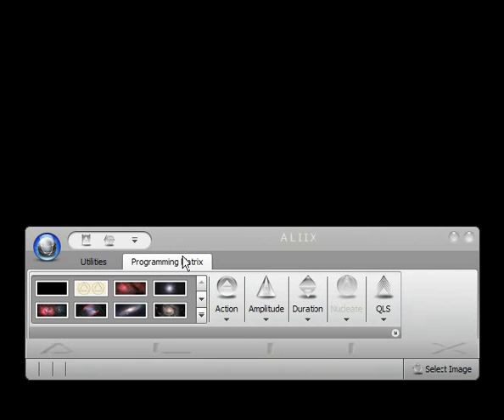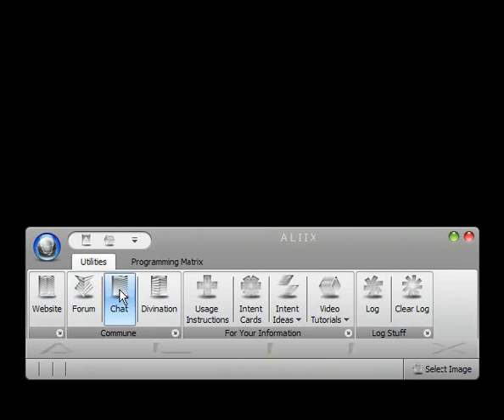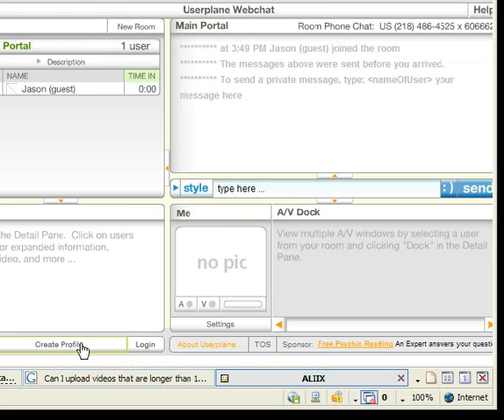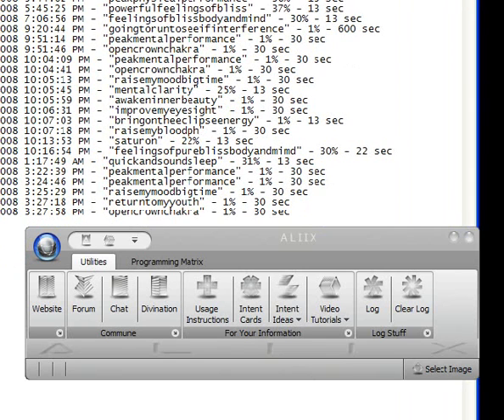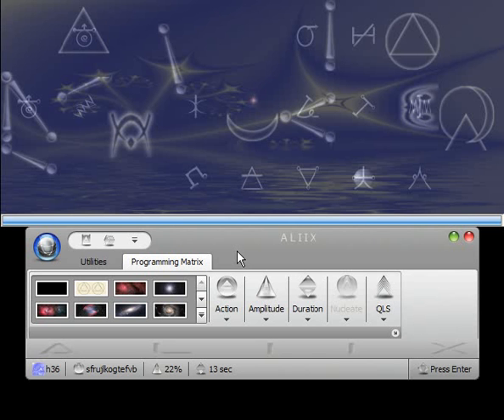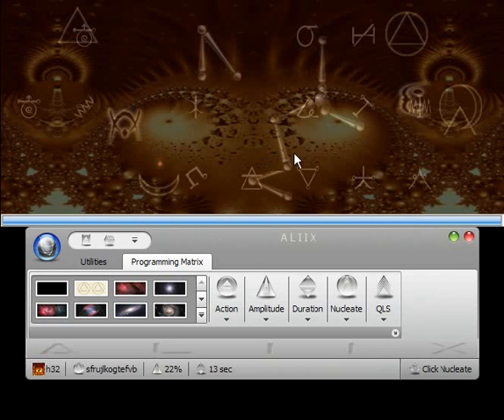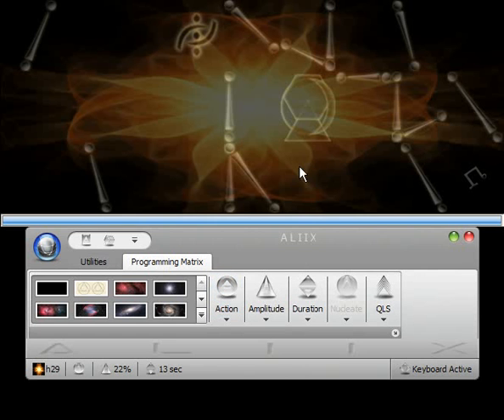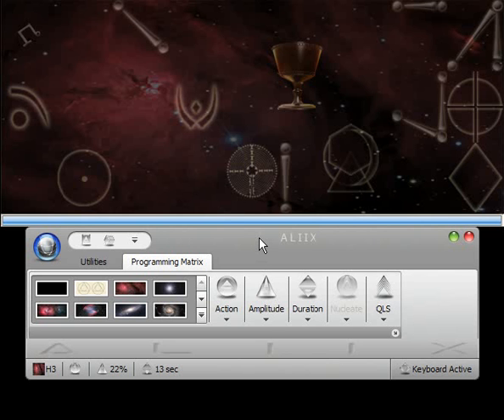ALIIX - More Features & Functions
Features and functions, general discussion on imagery and glyph movement. About 10 minutes.